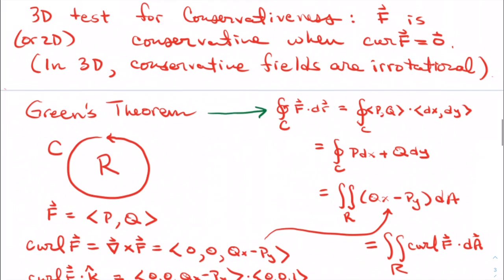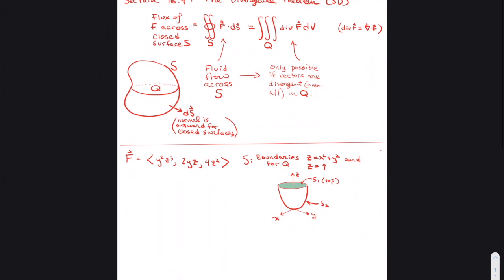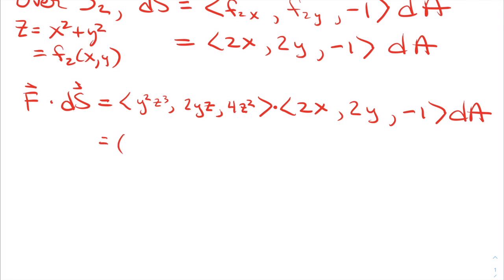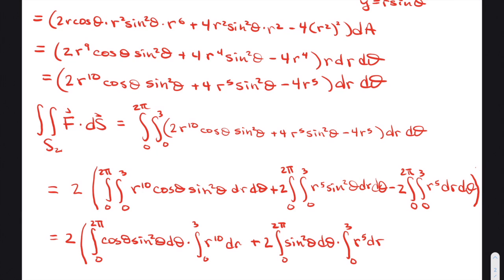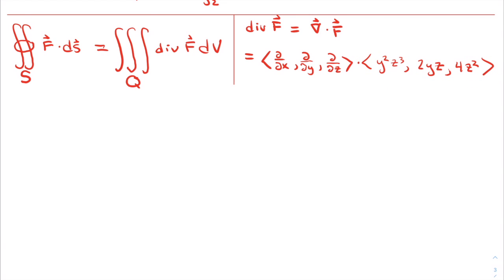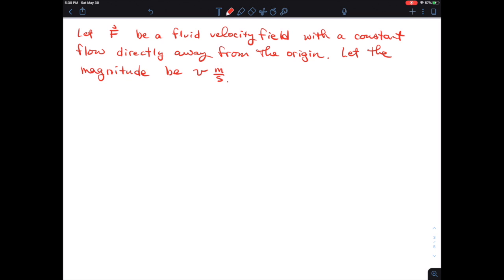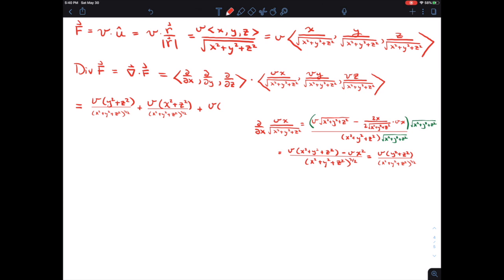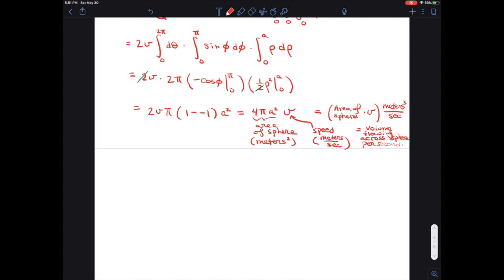Math 280 Section 16.9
The Divergence Theorem